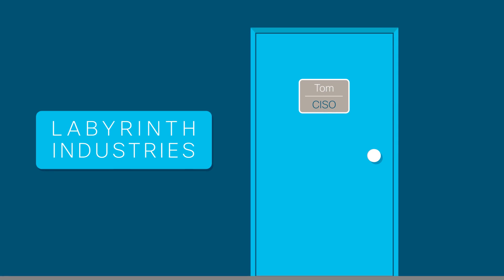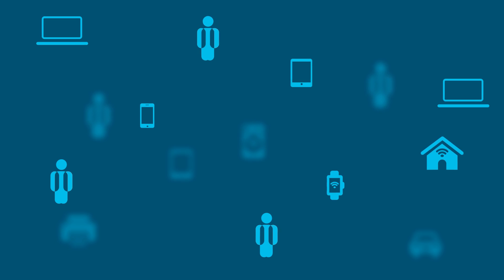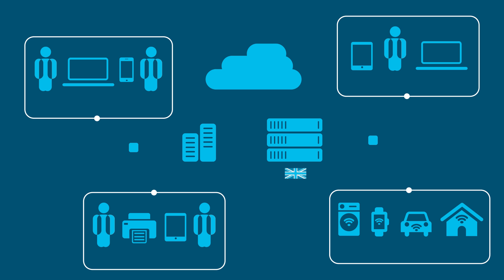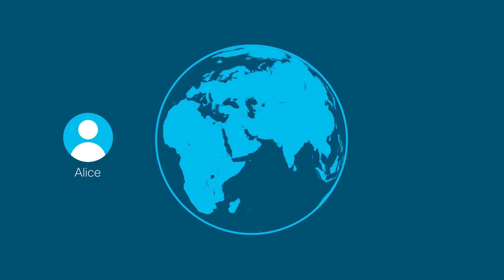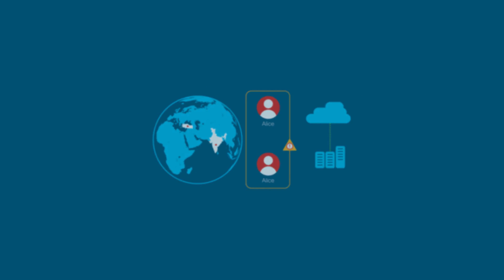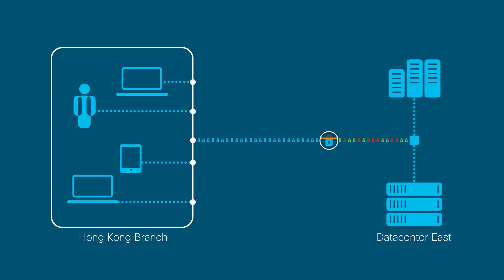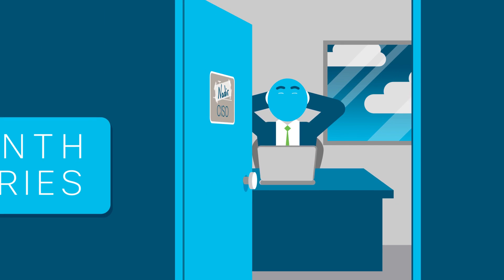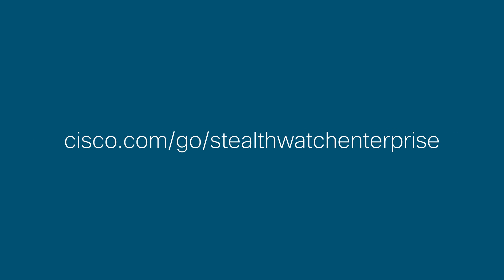Cisco Stealthwatch Enterprise in 2 minutes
Check out how Cisco Stealthwatch Enterprise, the industry-leading visibility and security analytics solution leverages your existing network to provide advanced threat detection, accelerated threat response and simplified network segmentation.